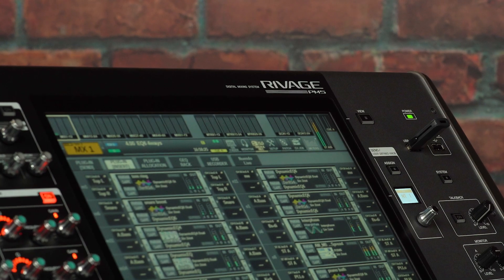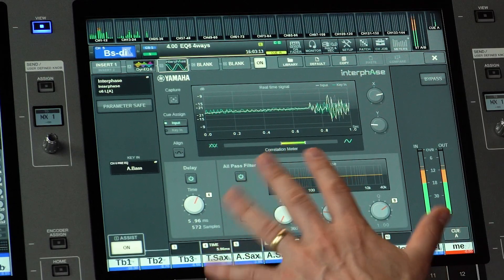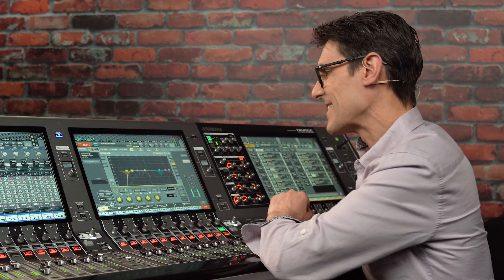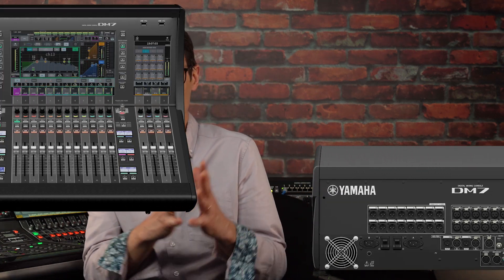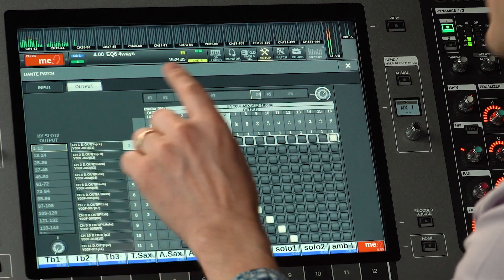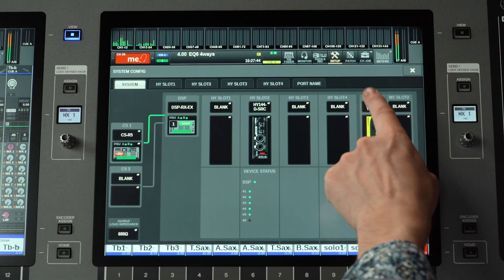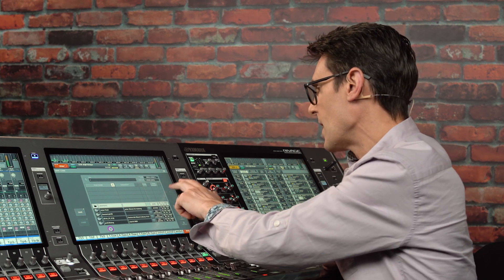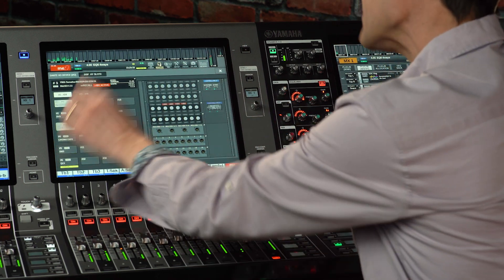RIVAGE PM Vlog: Version 6.6 Upgrade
Version 6.6 is now available for Yamaha's flagship RIVAGE PM range of digital mixing systems. Find out what's new, including the Dynamic EQ6 plug-in, HA control of DM7 series, and more. Andy Cooper, from our experienced R&D team, will give you the details...

00:00 Introduction
00:42 Recap of V5 and V6
01:30 Dynamic EQ6
02:26 HA control of DM7 series
03:02 Livemix personal monitor systems
04:15 Waves WSG-Y16-V3
04:51 Additional improvements